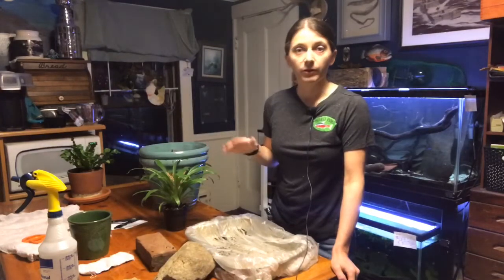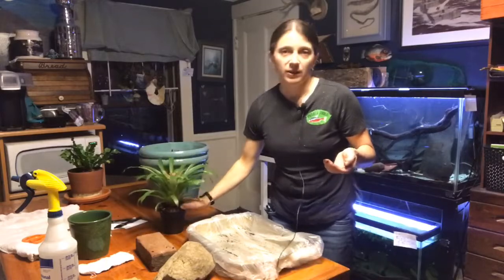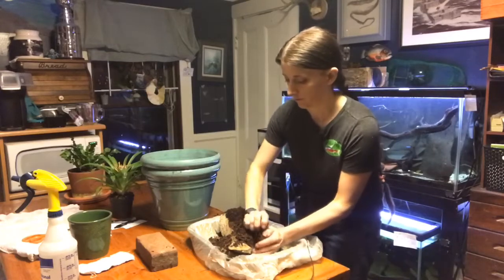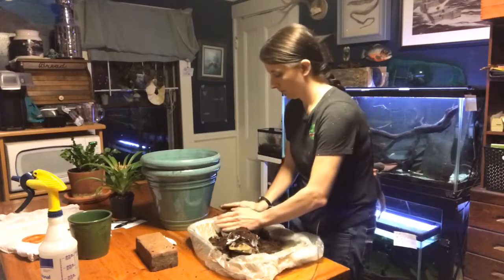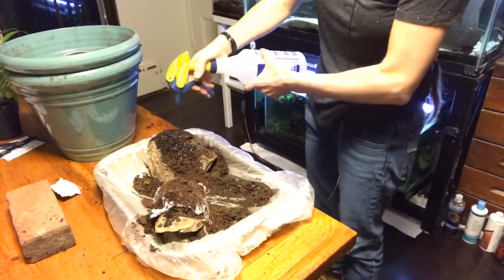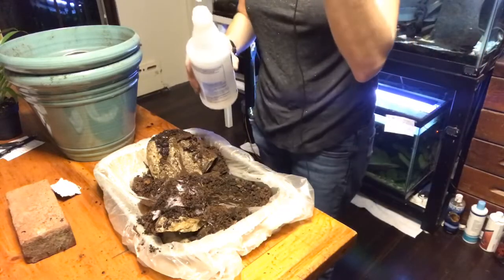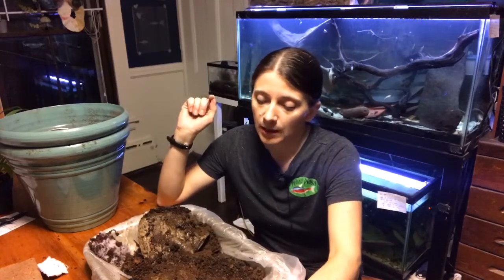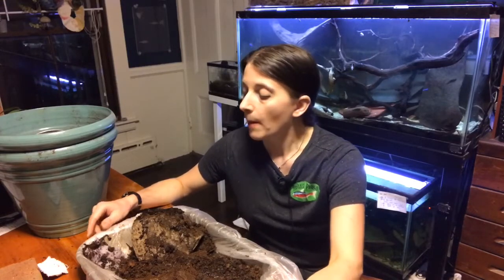Homeschool Deforestation Activity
This video shows a kitchen table (or backyard) science activity and discussion about deforestation.